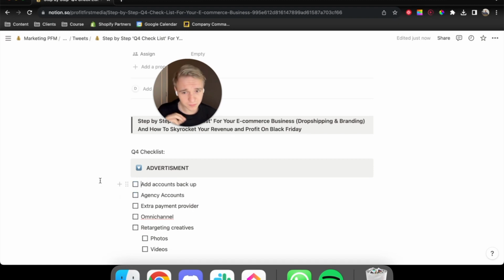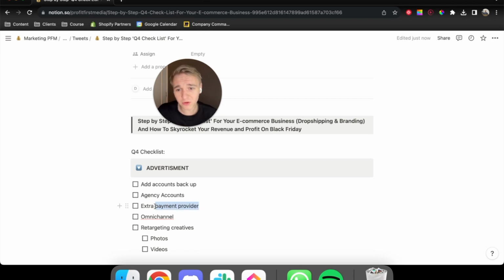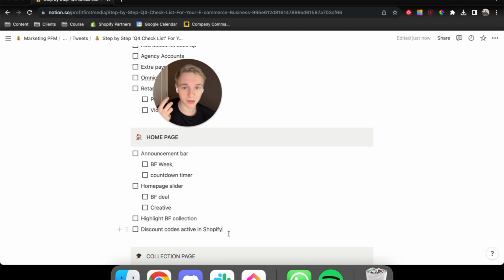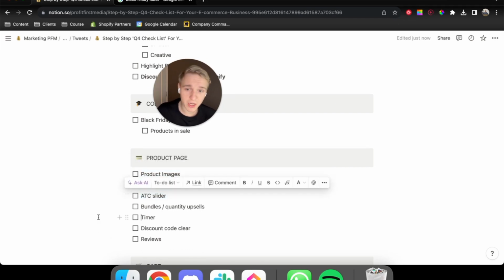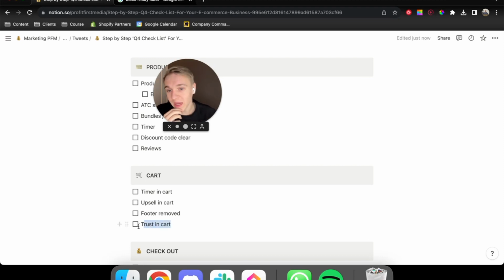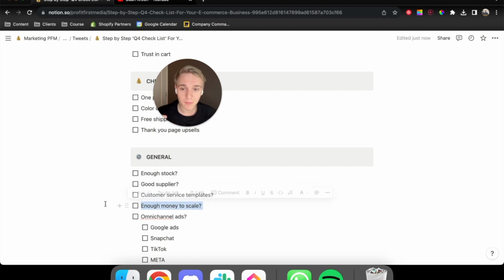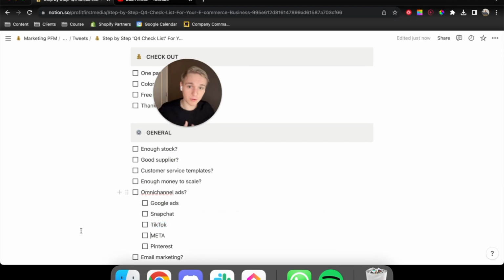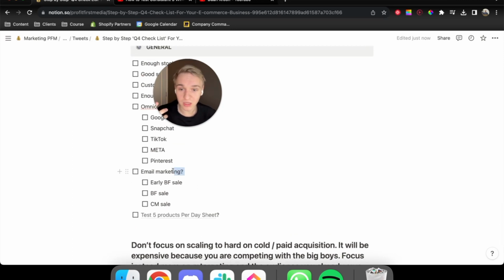How To Prepare For Q4 | Step by Step Checklist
Step by Step 'Q4 Check List' For Your E-commerce Business (Dropshipping & Branding)  And How To Skyrocket Your Revenue and Profit On Black Friday.

New with Email Marketing?

E-commerce brand doing 100k+ per month?